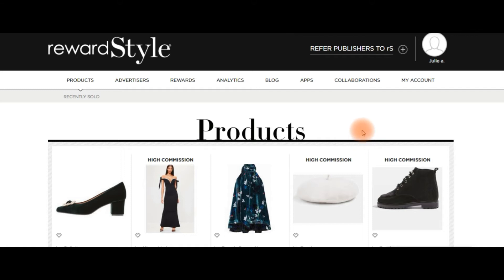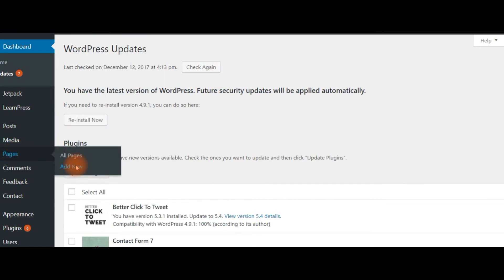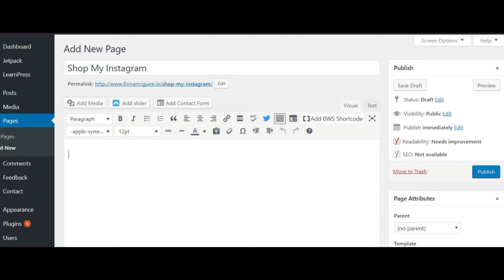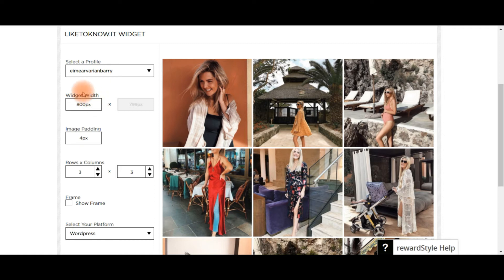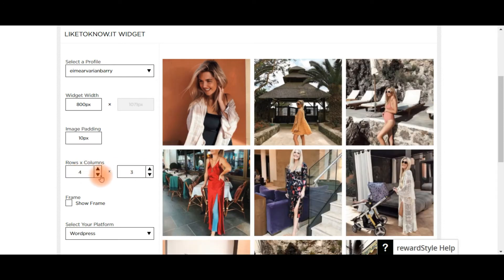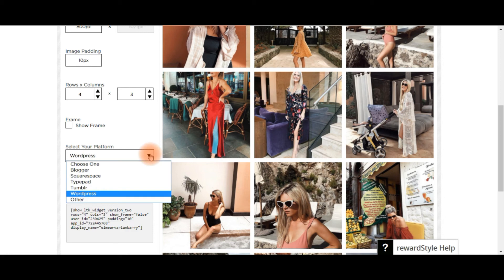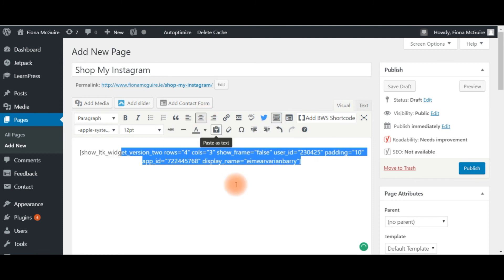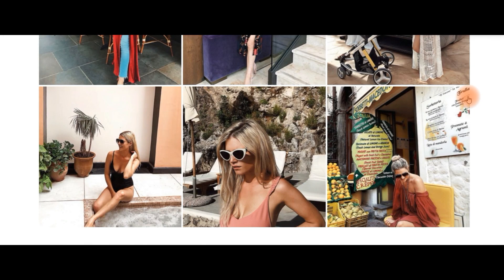RewardStyle Tutorial | Shop my Instagram Wordpress blog | Fiona McGuire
In this Rewardstyle Tutorial video, I go through the simple steps to add a Shop My Instagram page to your WordPress blog using RewardStyle.

I would love to hear some feedback to let me know what you think in the comments below and if you have a query you want answered in a new video just let me know.

How to install the RewardStyle plugin.  How to install the RewardStyle widget.
How to create a boutique in the RewardStyle apps.
How to add the boutique/shop to your WordPress shop.